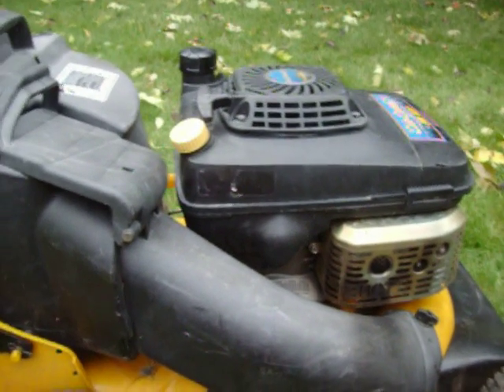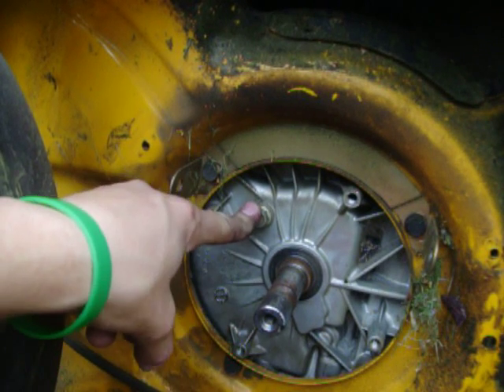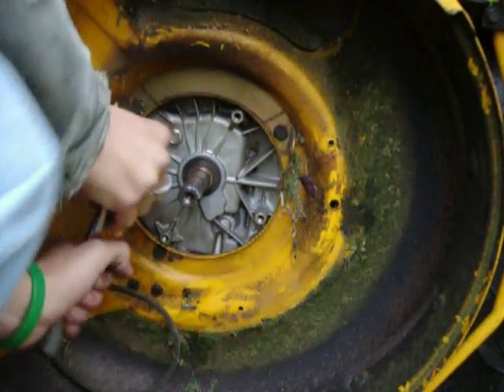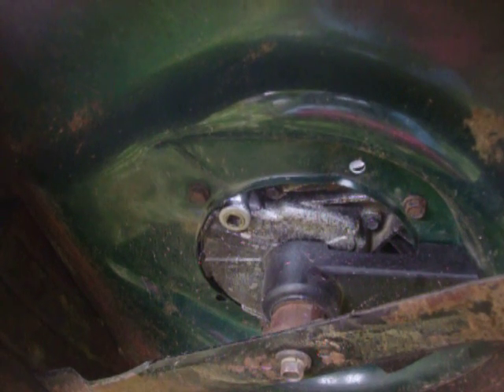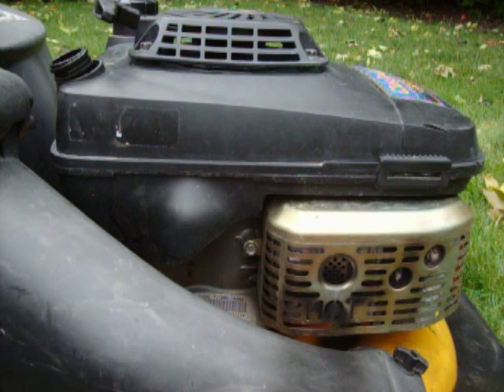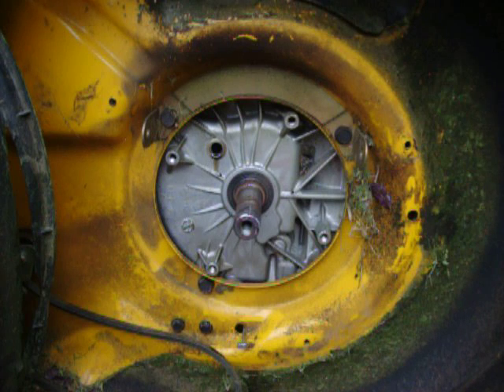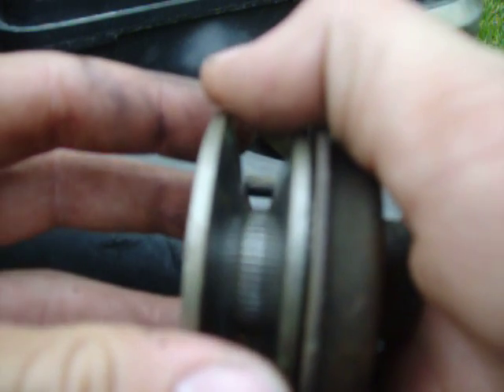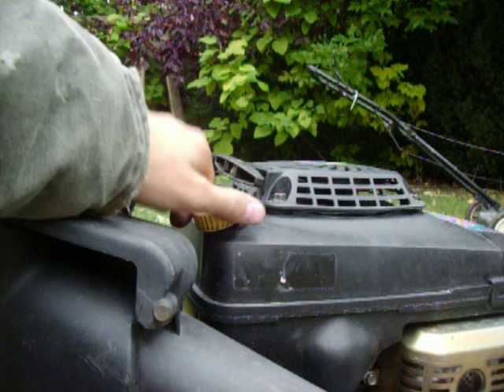How to change the oil in your lawn mower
sub and comment